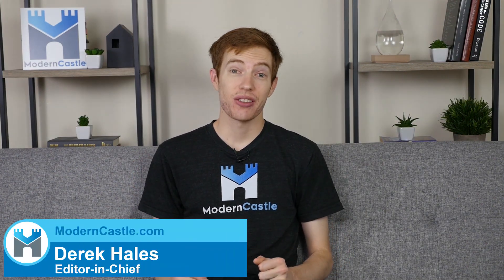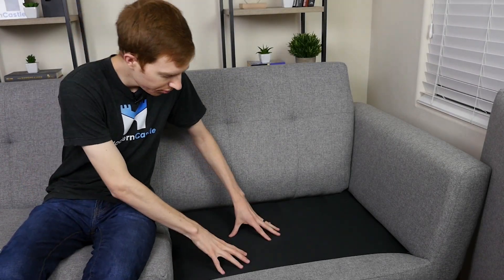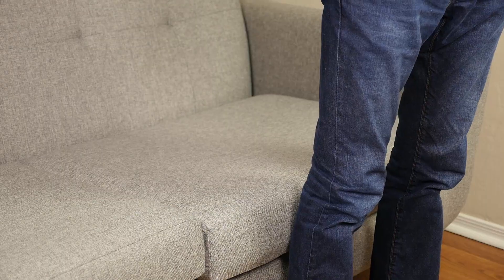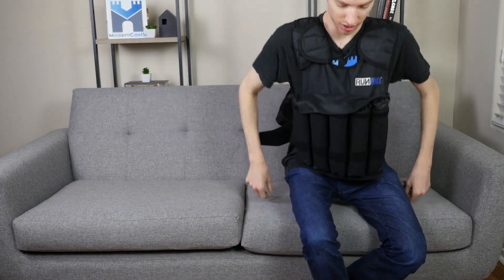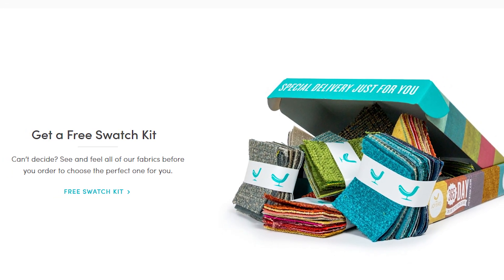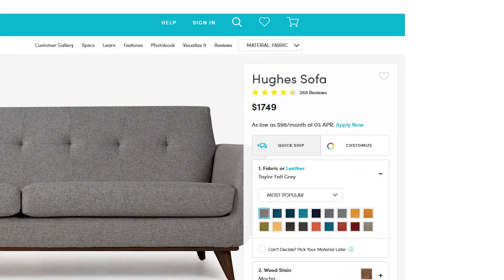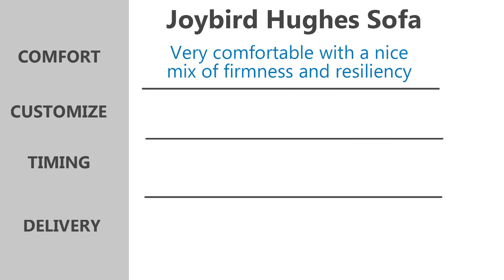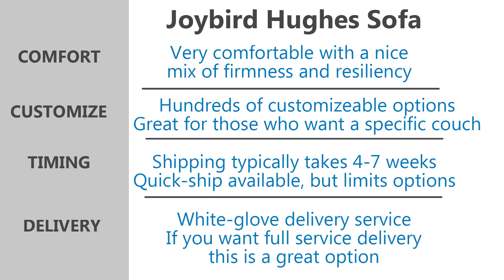Joybird Sofa Review - Is Joybird the Best Custom Couch?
Joybird is a newer furniture company building one of the most customizable sofas you can find anywhere, but is it comfortable? We answer that question & more in this Joybird review!

We are supported by readers purchasing products we feature. Questions? See how Modern Castle works here: